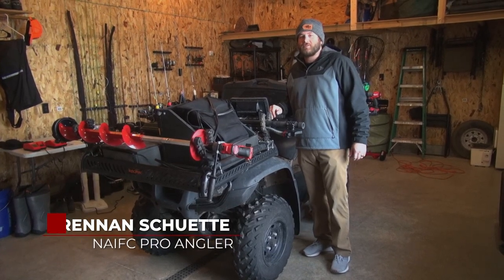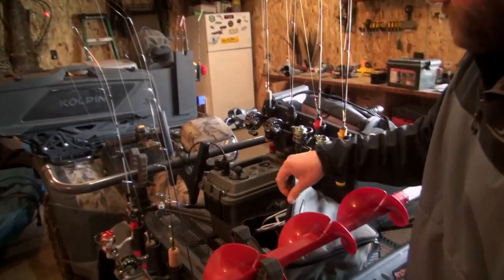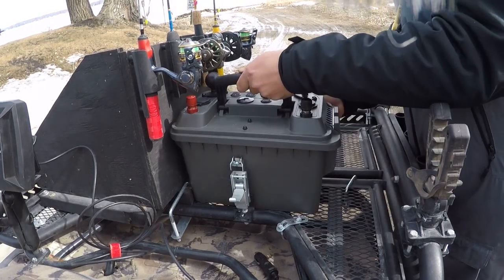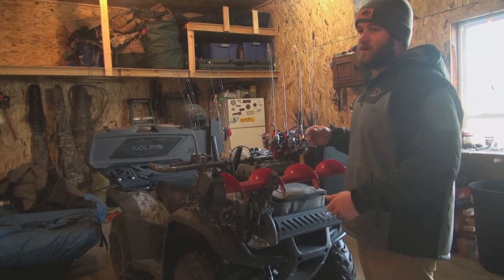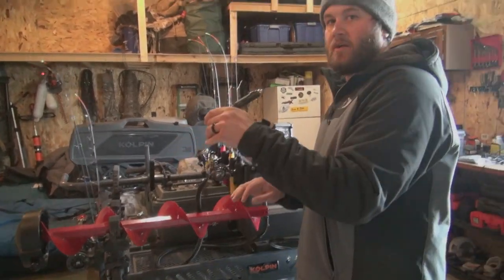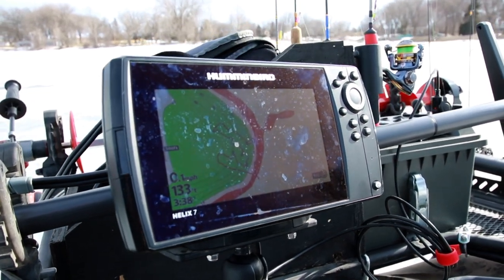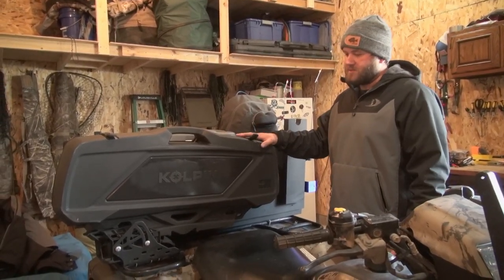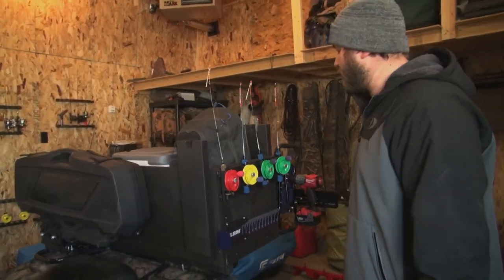The Ultimate ATV Ice Fishing Rig!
NAIFC Pro Brennan Shuette walks us through his dream setup for the perfect ice fishing ATV.